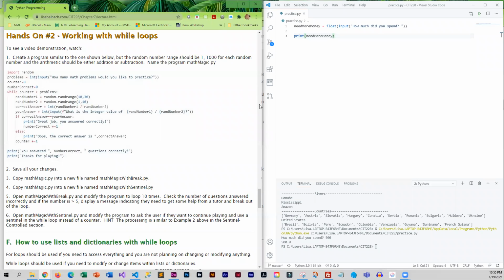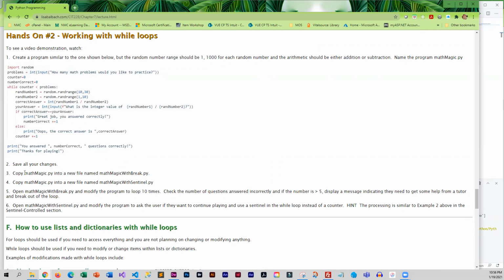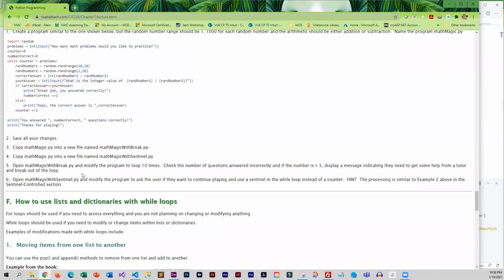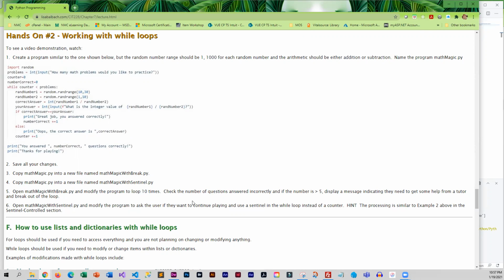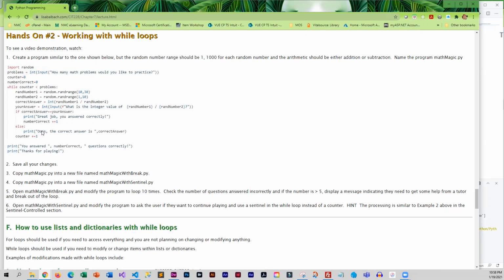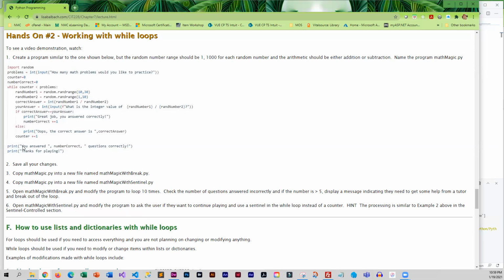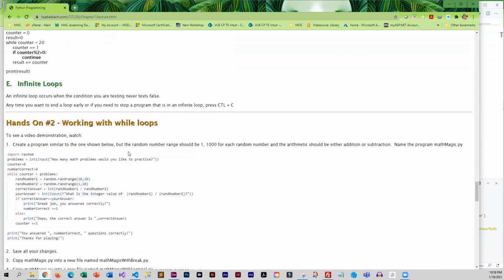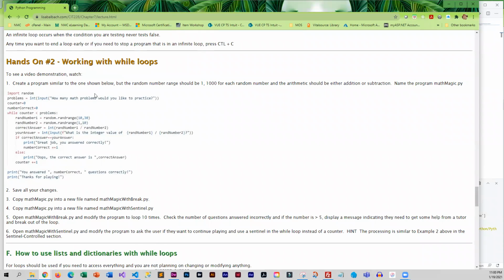HandsOn2 Working with While Loops